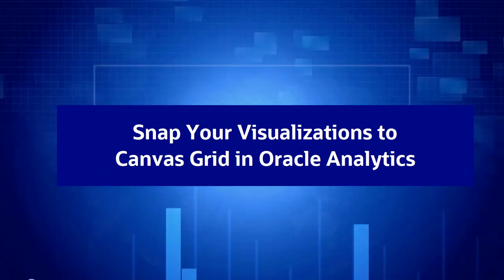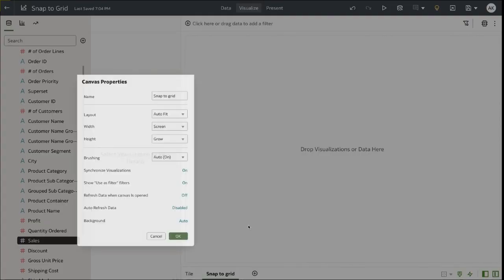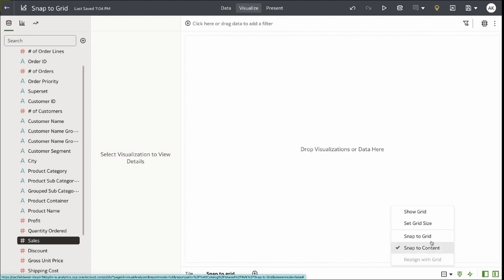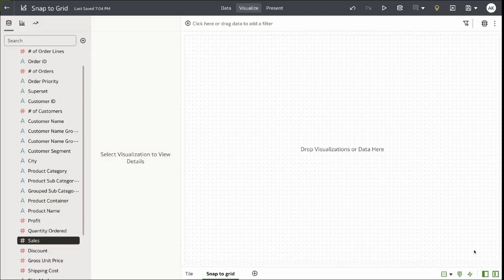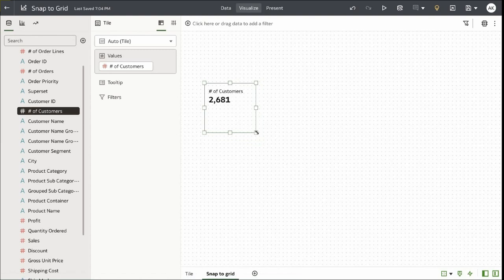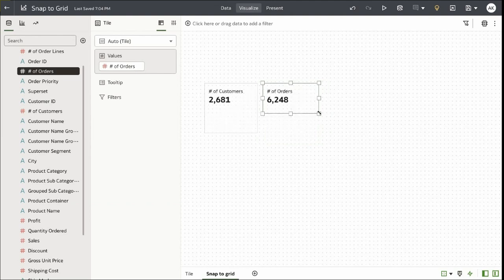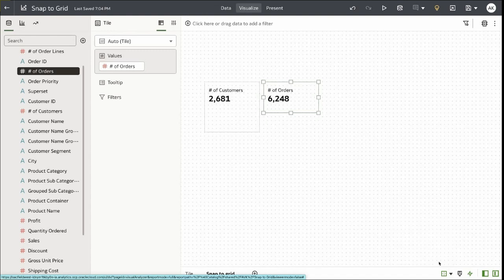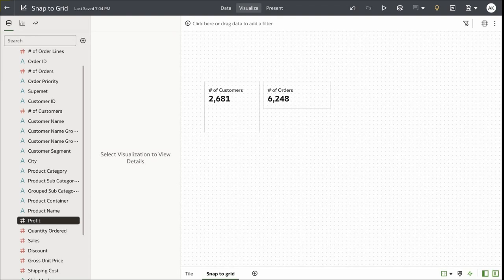Snap to Grid in Oracle Analytics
This video shows how to configure and leverage Snap to Grid feature in Oracle Analytics. This capability is part of the Oracle Analytics Jan 2023 update.

A playlist of more of the new features coming with Jan 2023 update is available